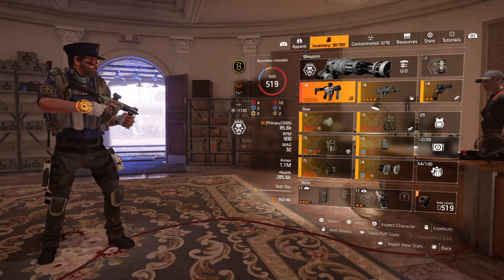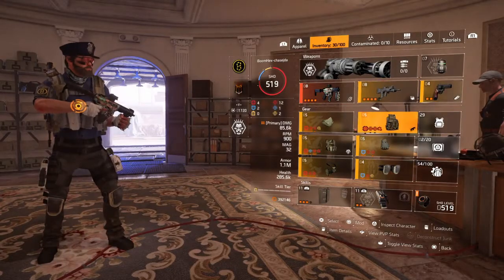Best Anti-Foundry Build! : The Division 2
Best anti-foundry build I have made and works well against most other builds.